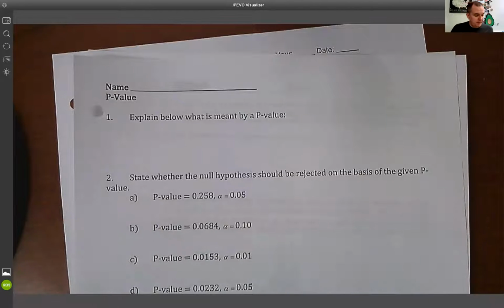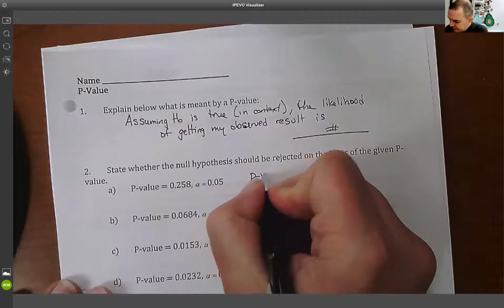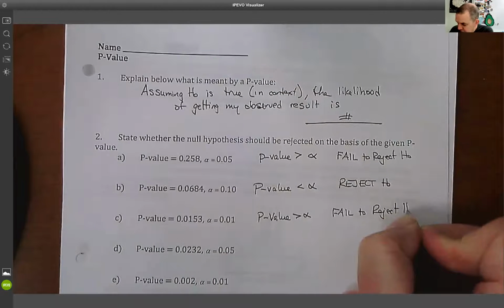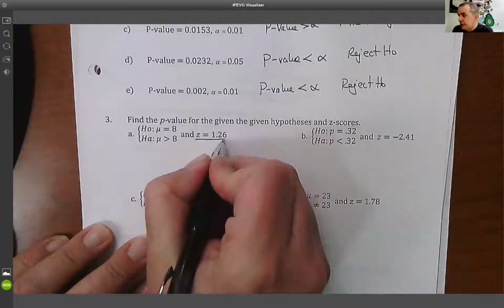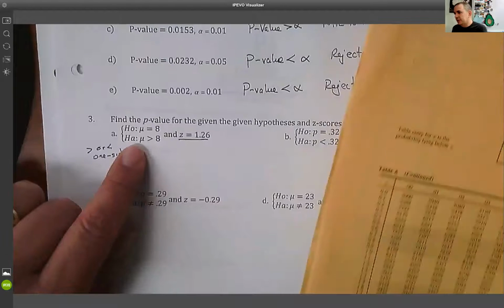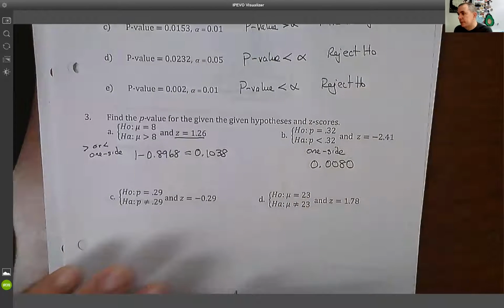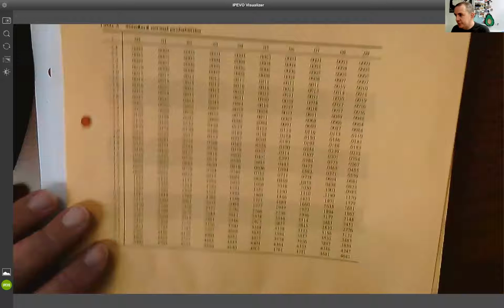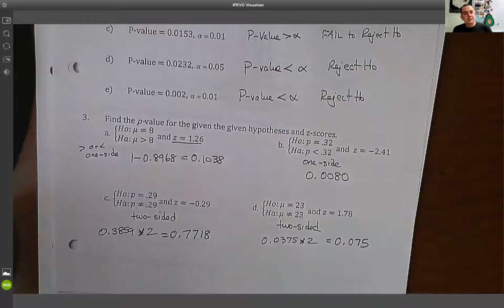Mr Oliver U6D6 Practice